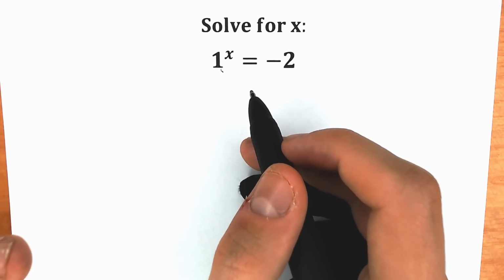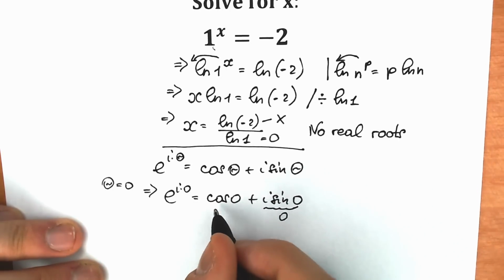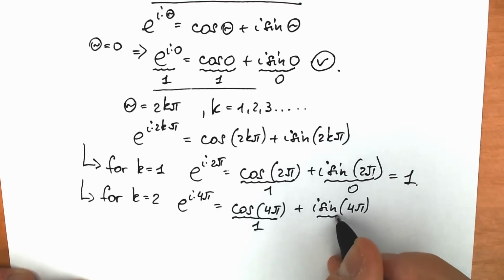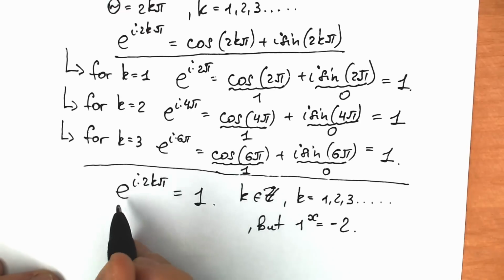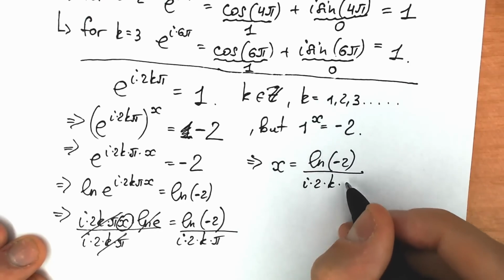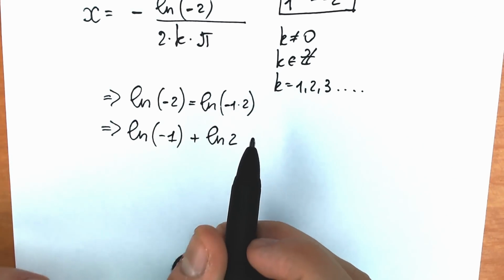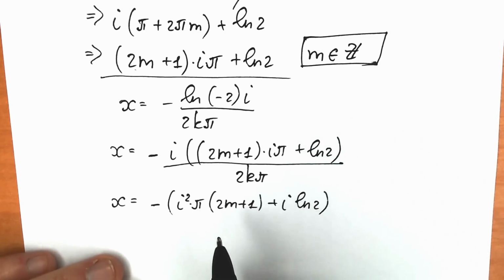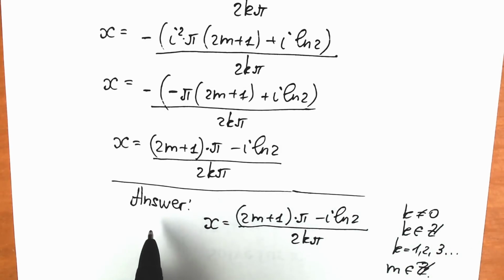A Perfect Olympiad Algebra Problem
A great problem from interview.  What do you think about this question? Solve for x?